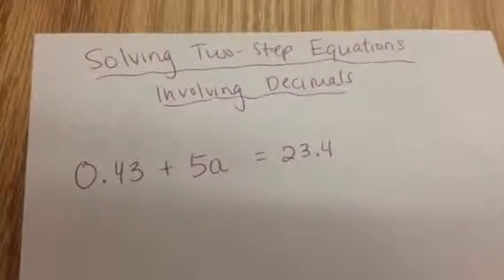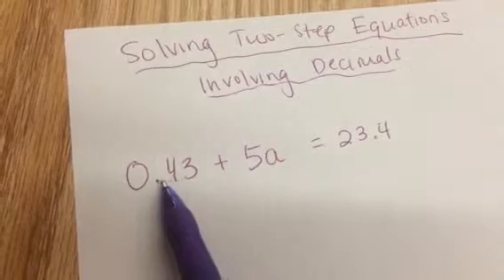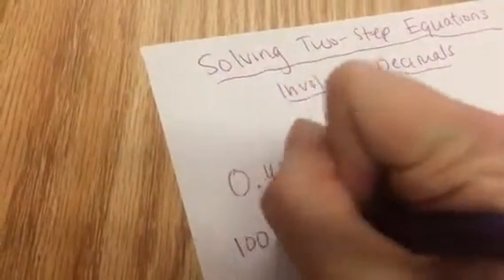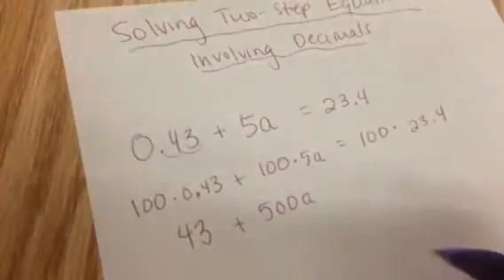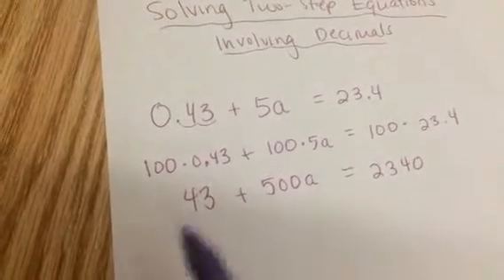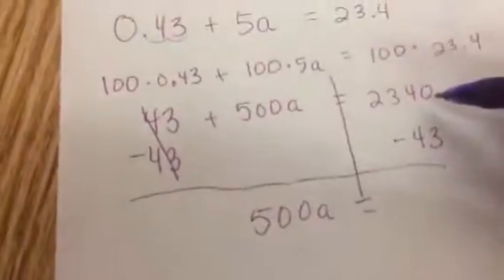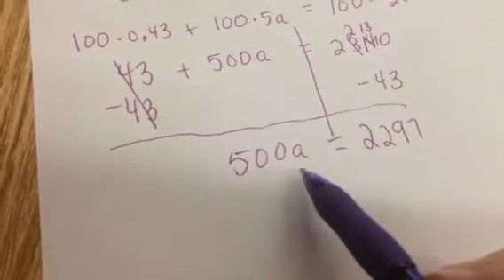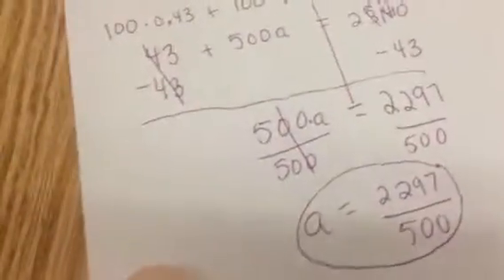Solving two step equations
Involving decimals